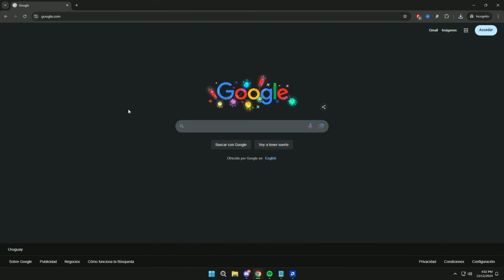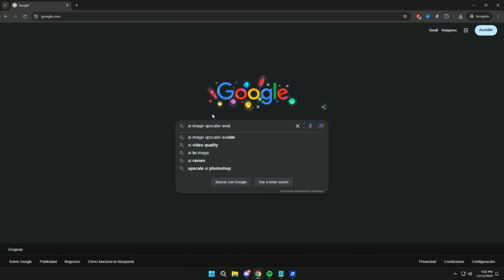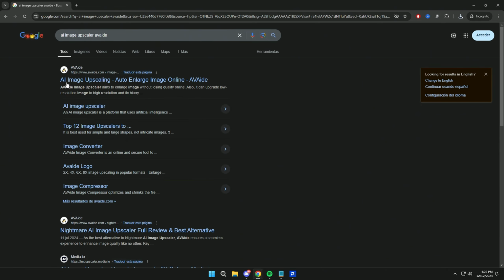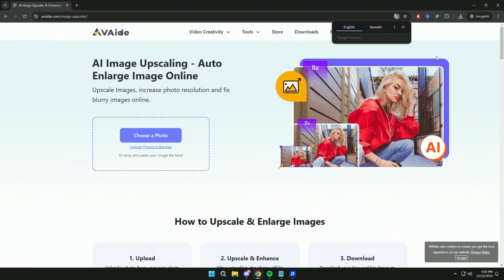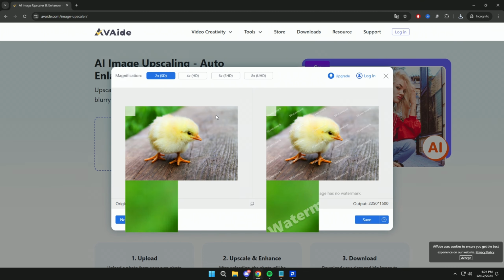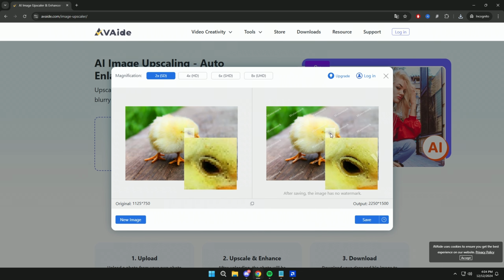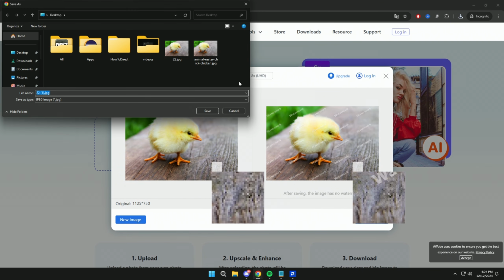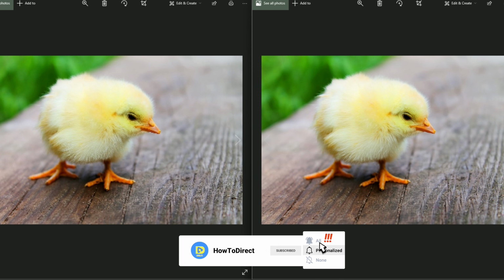How to Convert Low Quality Image Into High Quality Using AI - Full Guide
How to Convert Low Quality Image Into High Quality Using AI

In this video, you'll learn how to convert a low resolution to high resolution image effortlessly. Follow this step-by-step guide to discover how to increase low quality image into high definition image using ai.